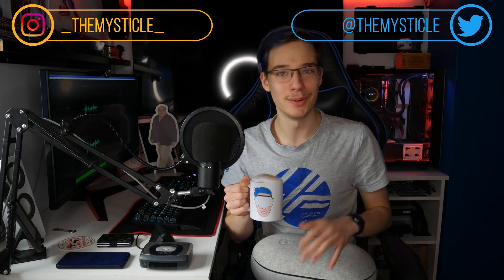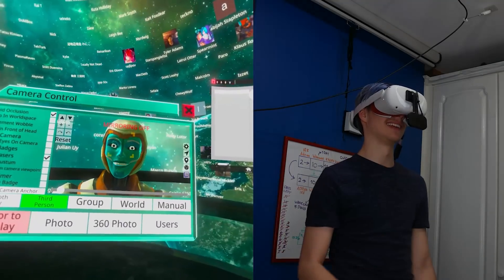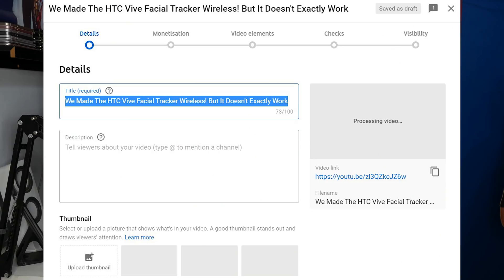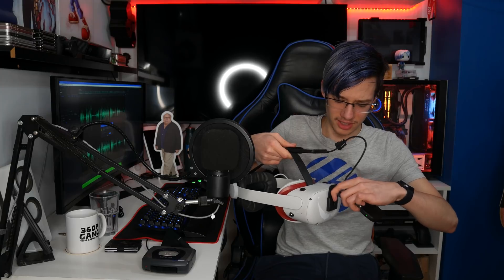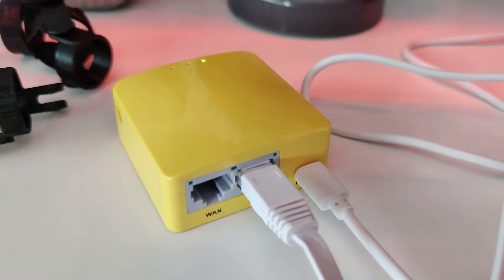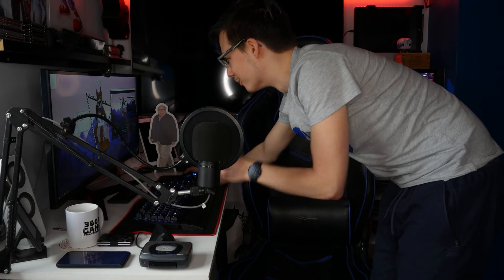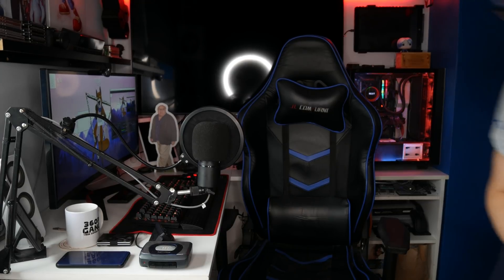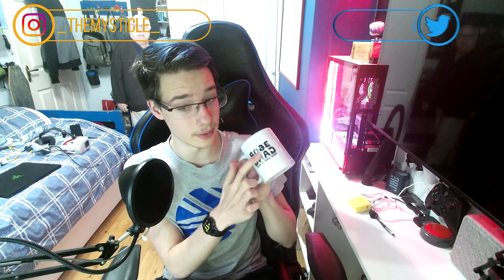I Made The HTC Vive Facial Tracker Wireless! & Made The Perfect Universal VR Headset Mount!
We have finally done it! Today I worked all day and got Face Tracking not only working perfectly on the Oculus Quest and therefore every SteamVR headset out there but also got it working Wirelessly! In today's video, I show you exactly how to set up your facial tracker to work wirelessly with your headset and I showcase the brand new Universal mount. I hope you enjoy the video :D

Timestamps
0:00 Intro
0:24 The Brand New Universal Mount!
2:38 How To Use The Tracker Wirelessly
6:04 My Pain Begins
9:10 Flashing Router Firmware
11:50 VirtualHere PC Client (You Need This Phone Users)
14:46 Pain Conclusion
18:29 Outro

Keith Vinson
Anthony Palmer
Skeeva
Noxo
Cerberus Velvet
Graham Cannell